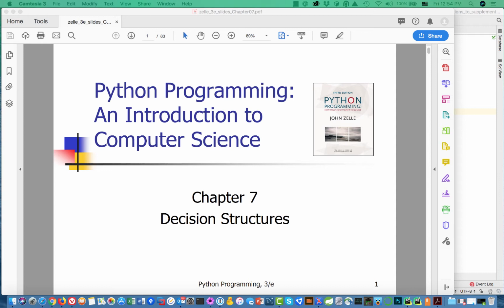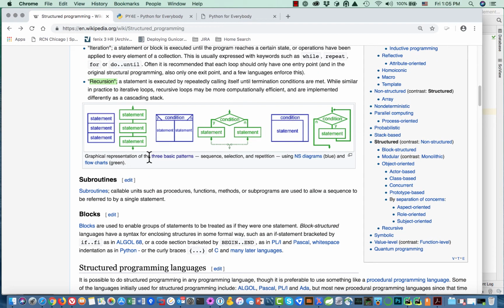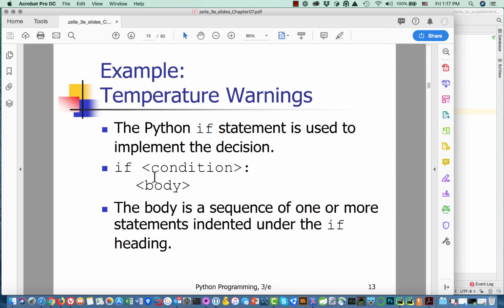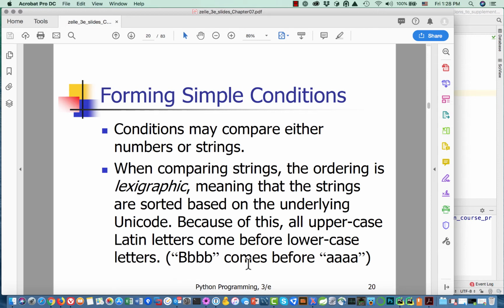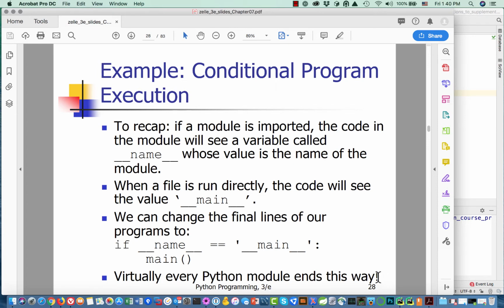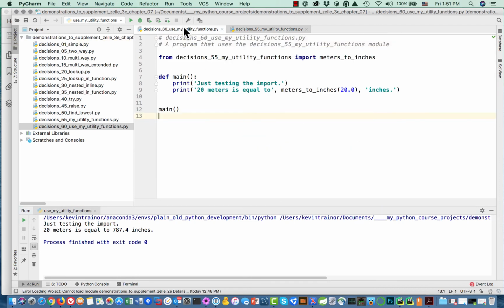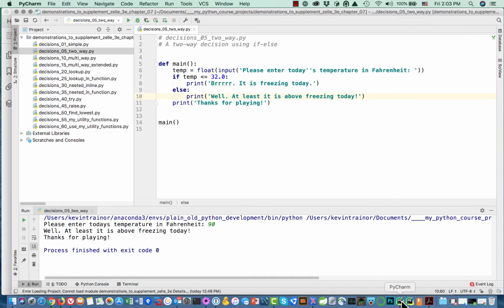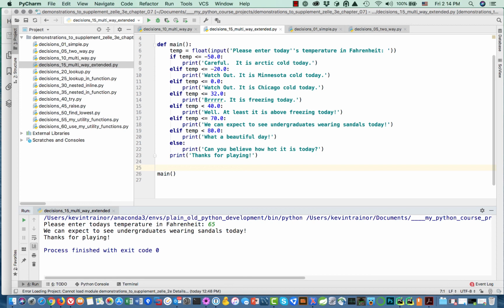Lecture: Zelle 3e - Chapter 7 - Part 1